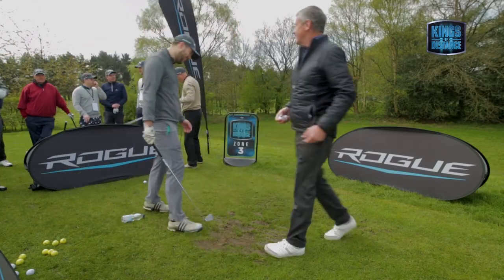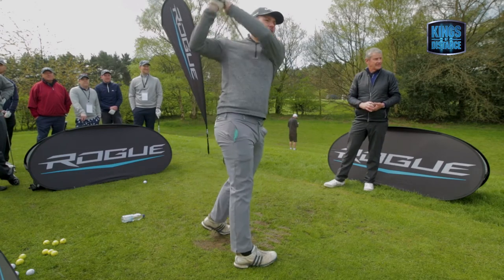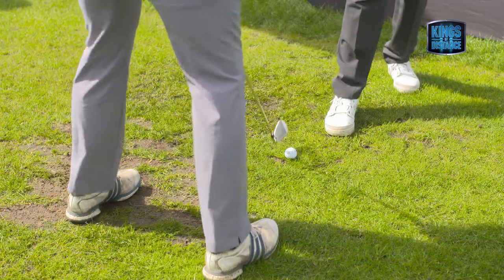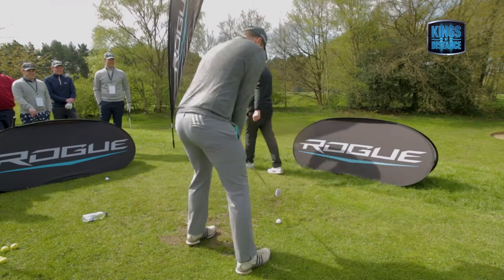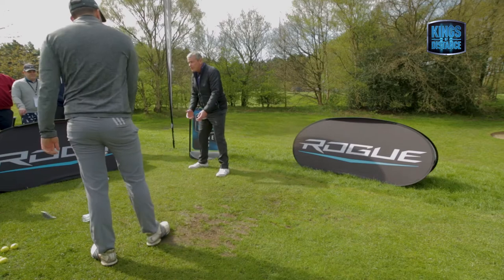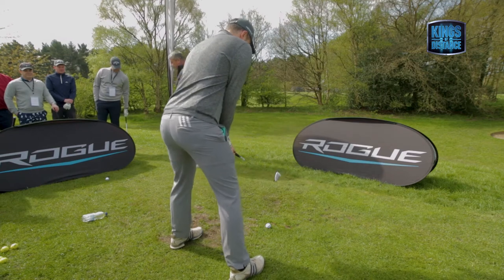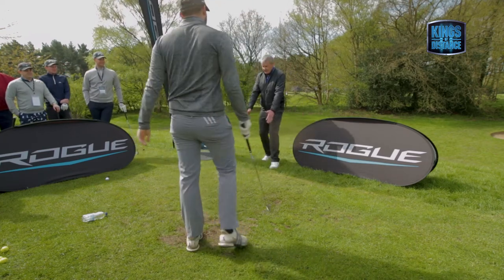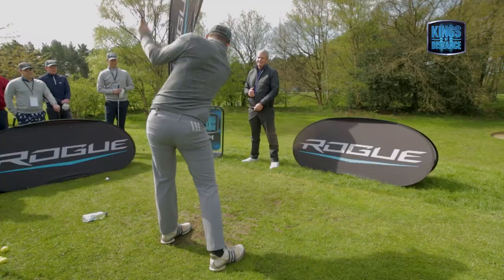Use your height to maximum effect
Seventeen-handicapper Freddie Buxton is tall but Peter Barber found that he wasn’t using his long levers to their full extent. Here, he explains why Freddie should stand up tall in order to enable him to swing more freely.